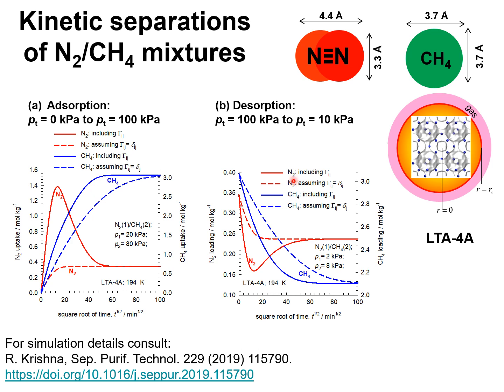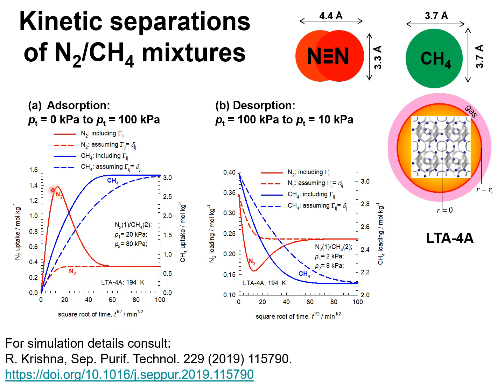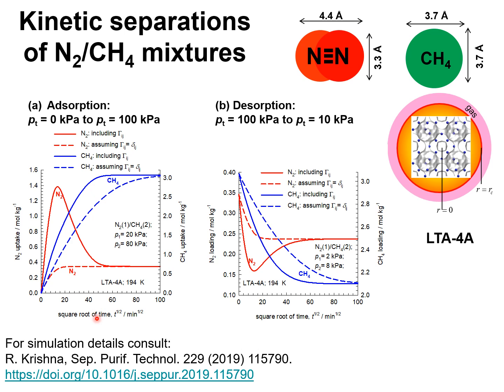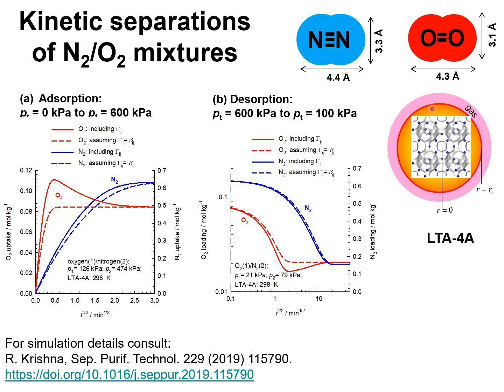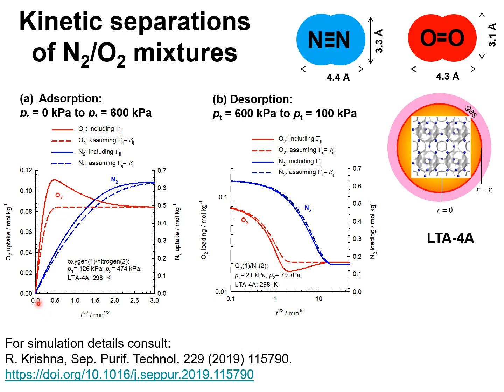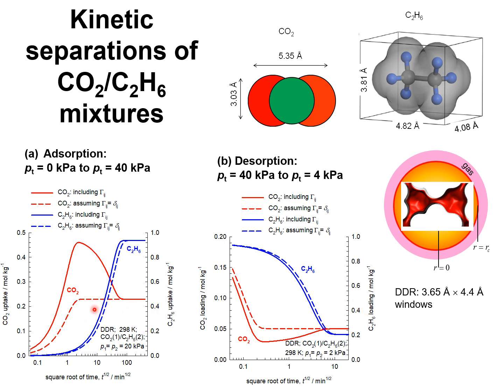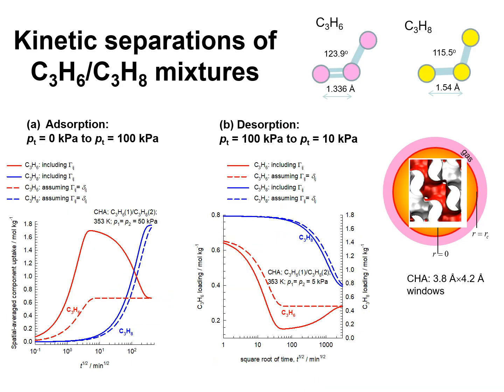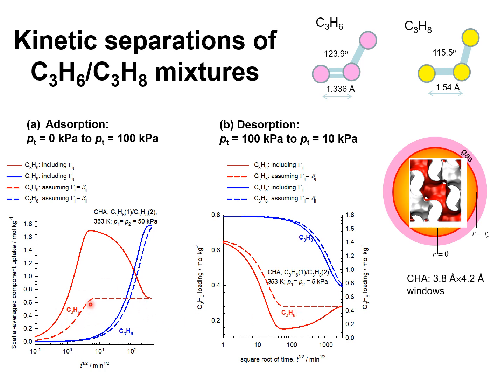Undershoots in Mixture Desorption Kinetics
In kinetically driven separations using microporous crystalline adsorbents, the more mobile component is recovered during the desorption phase of pressure swing adsorption (PSA) processes. The primary focus of this article is on the modelling of mixture desorption kinetics. The Maxwell-Stefan (M-S) formulation of intra-crystalline diffusion is used to model the transient desorption of four different binary mixtures (N2/CH4, CO2/C2H6, O2/N2, and C3H6/C3H8) in fixed beds packed with LTA-4A, DDR, CHA that have cage-window structural topologies. The intra-crystalline flux of each species is coupled with that of partner species; the coupling effects are quantified by a two dimensional matrix of thermodynamic correction factors whose elements can be determined from the model used to describe mixture adsorption equilibrium. For desorption from a single crystallite, thermodynamic coupling effects cause transient undershoots in the loading of the more mobile component. If thermodynamic coupling effects are ignored, no undershoots are realized. The major conclusion to emerge from this study is that modelling of mixture desorption kinetics need to properly account for thermodynamic coupling effects.